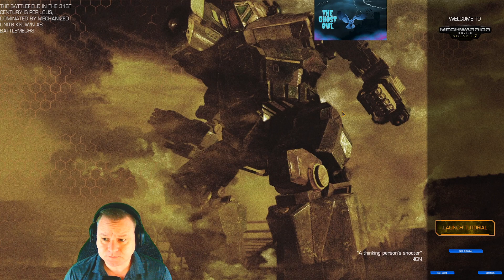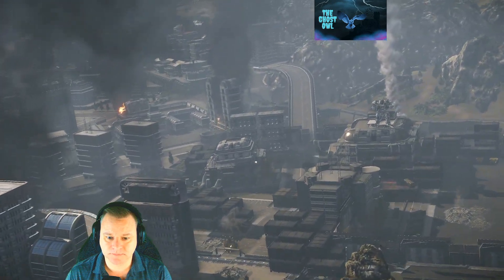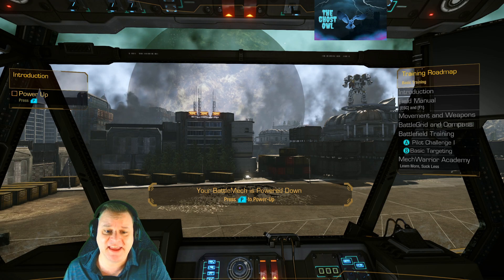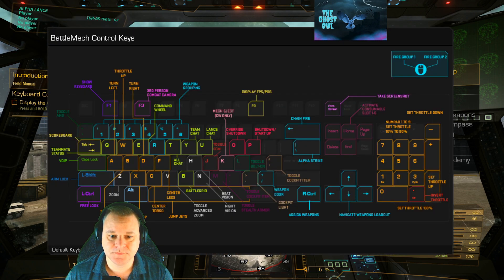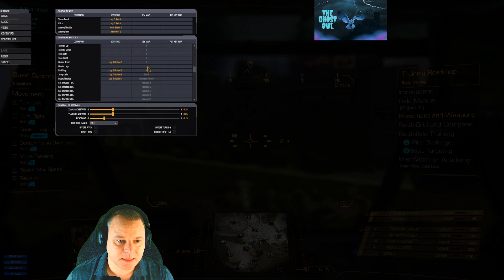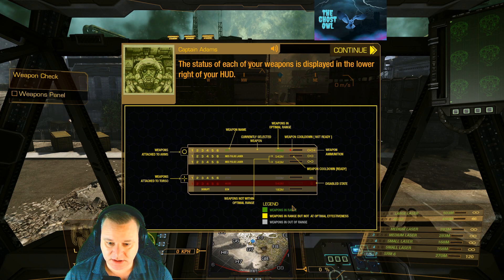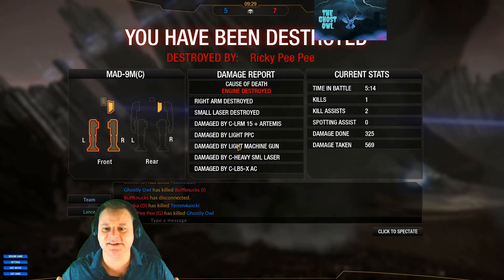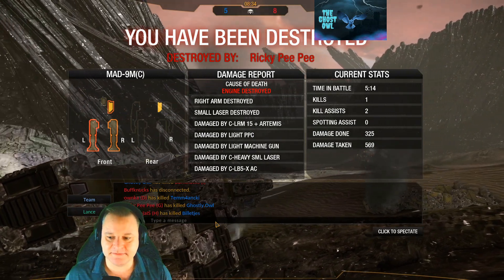Mechwarrior Online Give It More Than 5 Minutes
Mechwarrior Online first 60 mins gameplay from a below average player. Yes its an old game, yes the graphics and UI are a bit dated and at higher tiers there are some Match Maker issues.

However there really is no other game like it available, it is set in the Battletech Universe for those that love the old Mechwarrior games or play on Table Top.

Overall it is a really fun game to play casually, tons of customisation both weapons/equipment and cosmetics and the graphics are still playable.

It definitely is not an easy game to start so while I definitely recommend giving this game a go  don't make your decision too quick (give it more than 5 mins) and definitely check out the tons of online resources and various content creators who are very happy to help new players.